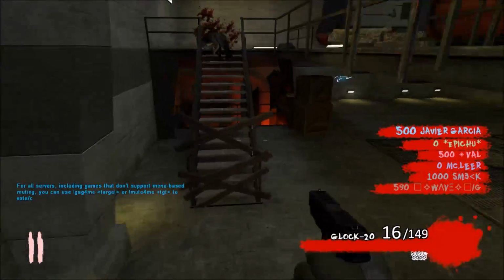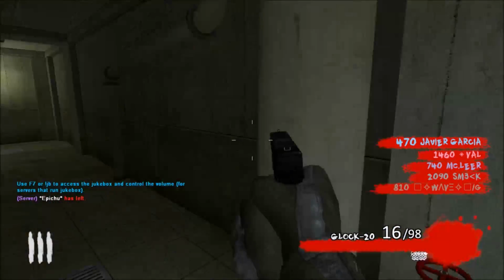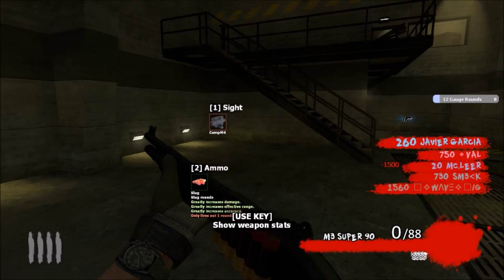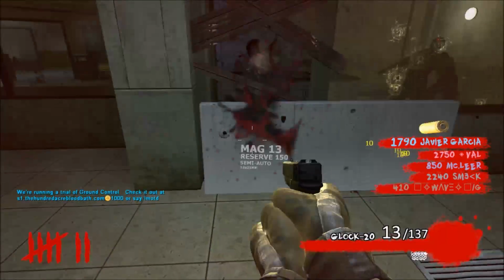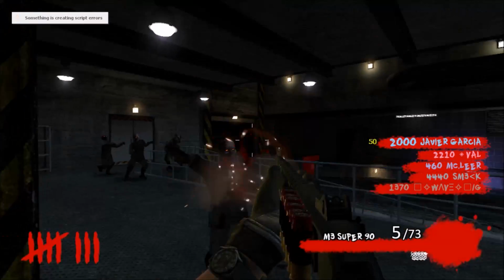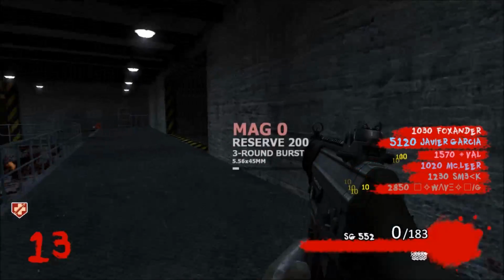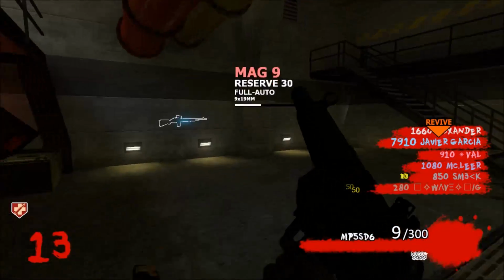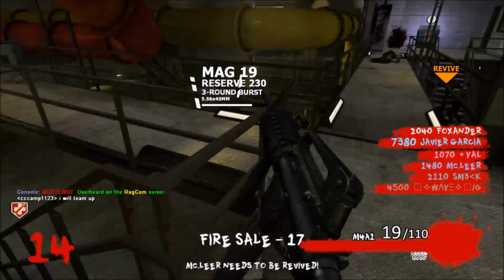Gmod nZbombies BEST MODE EVA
Found g-mod bootleg nazi zombies ;)